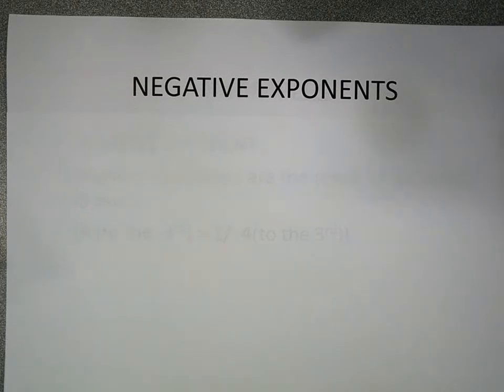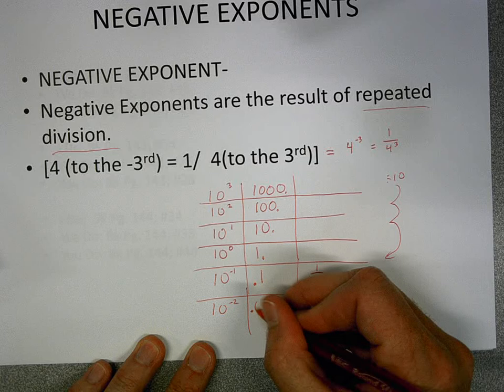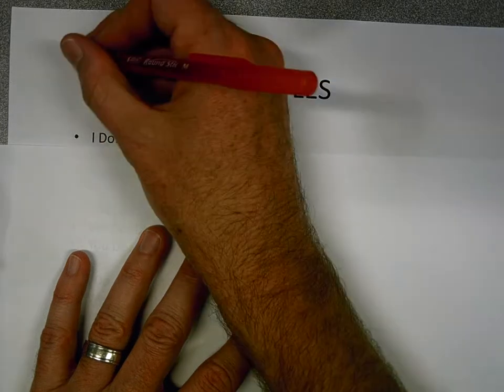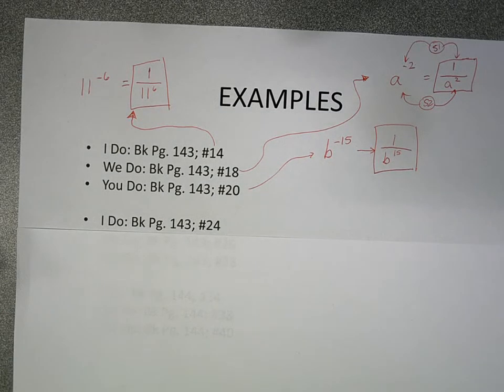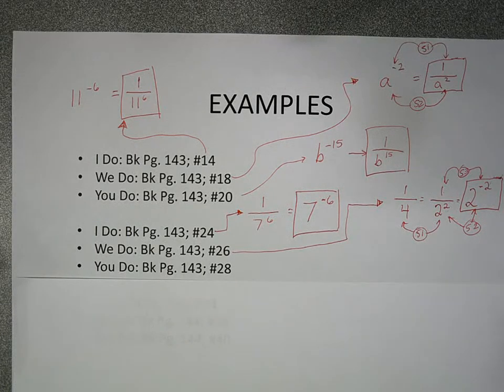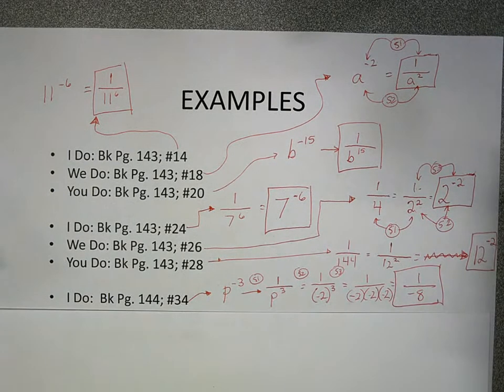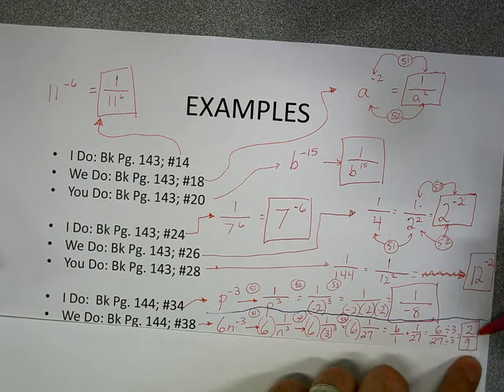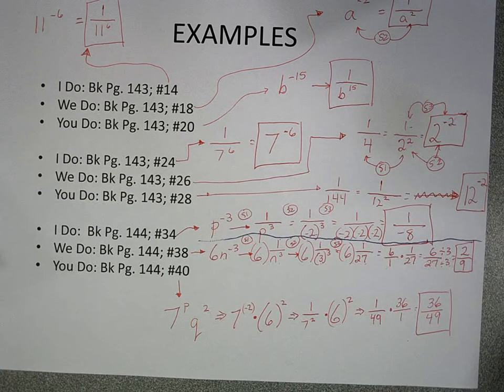Negative Exponents- Chapter 4 Lesson 2- Advanced Math 7